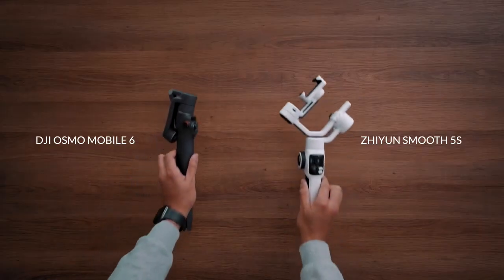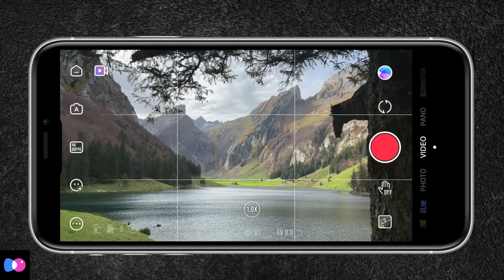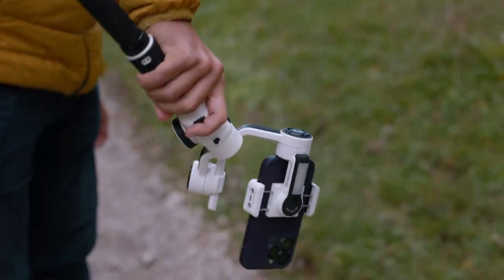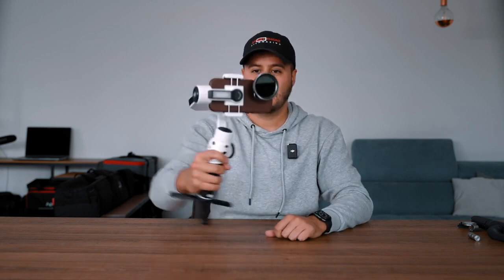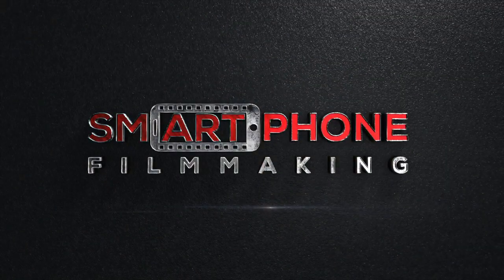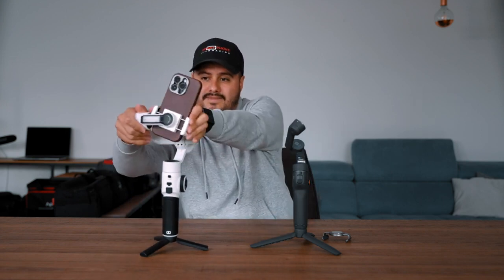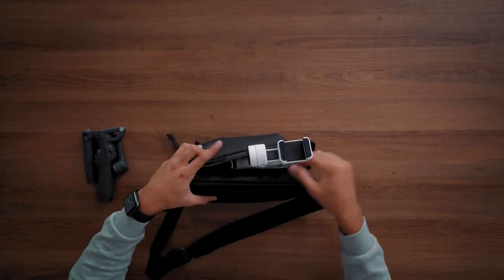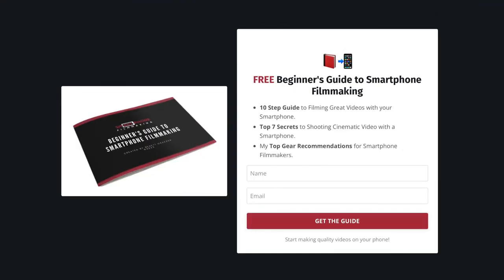DJI Osmo Mobile 6 vs Zhiyun Smooth 5s (watch before you buy)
Join the Ultimate Smartphone Filmmaking Course Today!

GEAR USED IN THIS VIDEO:
Dji Osmo Mobile 6
Zhiyun Smooth 5s
iPhone 14 Pro
Everyday Sling Bag

MY SMARTPHONE GEAR:
► MAIN SMARTPHONE
► FAVORITE GIMBAL

MY CAMERA GEAR:
► SECOND CAMERA
► BEST GIMBAL
► BEST VIDEO LIGHT